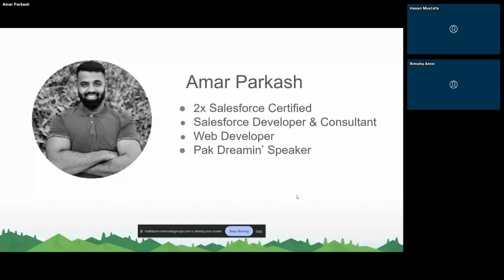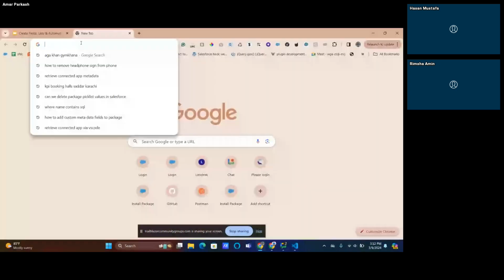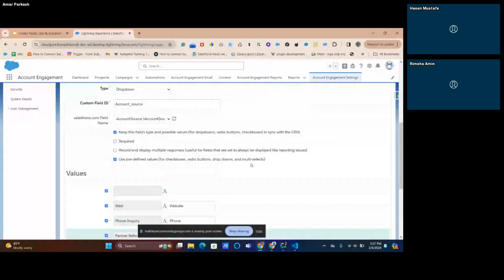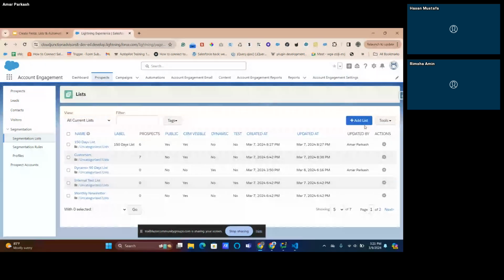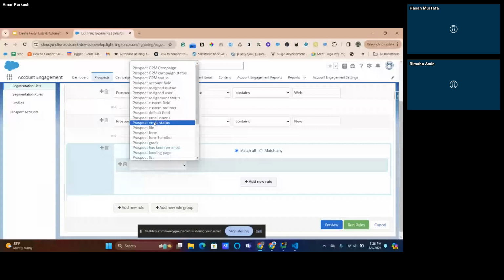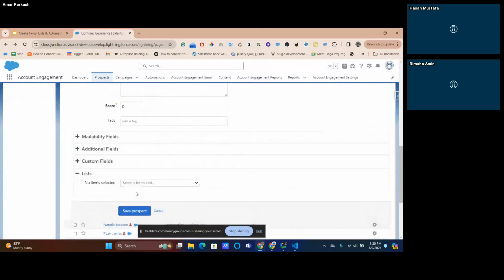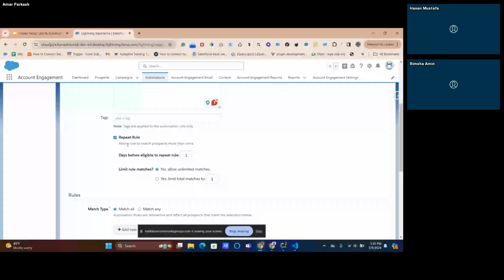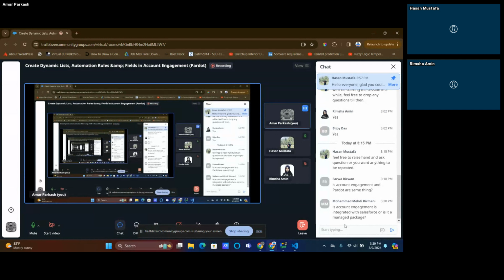User Group Online Event #12: Dynamic Lists, Automation Rules & Fields in Account Engagement (Pardot)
Connect with fellow Trailblazers, industry experts, and Salesforce enthusiasts in a dynamic and engaging event. This event inspires, empowers, and fosters collaboration within the Trailblazer Community.

During the event, you'll have the opportunity to:

🌟 Network and build meaningful connections with like-minded professionals and Salesforce experts.

 Learn from inspiring speakers who will share their insights and success stories.

 Discover the latest Salesforce innovations, best practices, and tips to help you excel in your Salesforce journey.

 Participate in interactive sessions to enhance your skills and knowledge.

 Celebrate Trailblazers who have achieved remarkable milestones and certifications.

See you there, Trailblazers! Let's blaze a trail of success together! 🔥